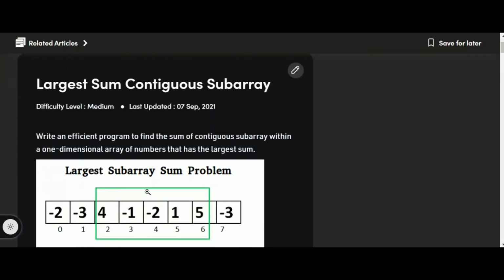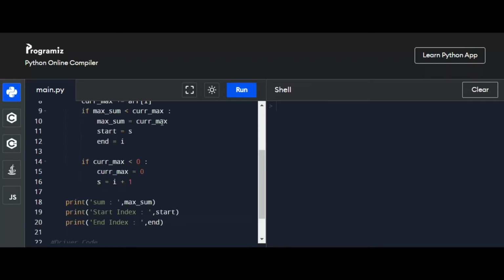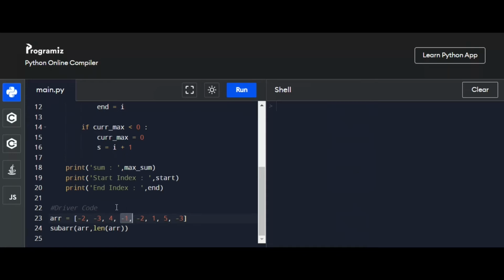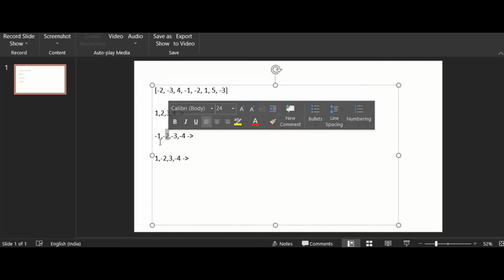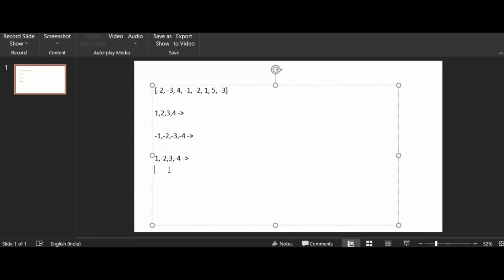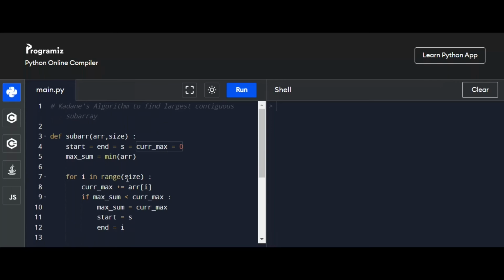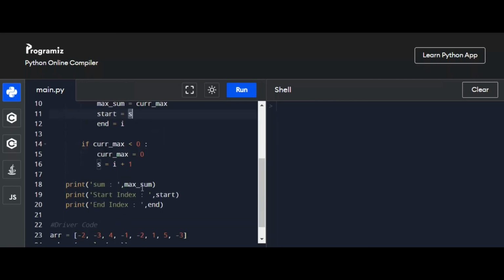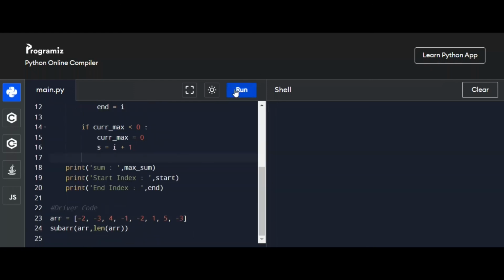Largest Sum Contiguous Subarray | GeeksForGeeks | Kadane's Algo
To find the largest possible sum of any subarray of contiguous elements in an array using Kadane's Algorithm